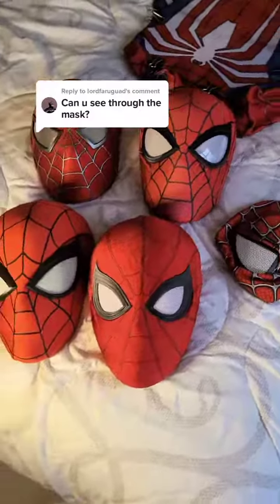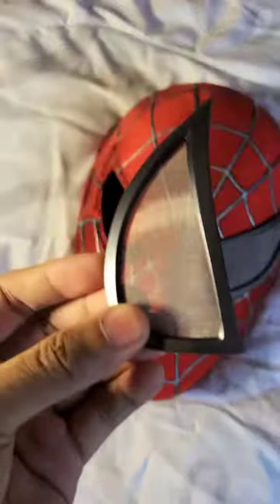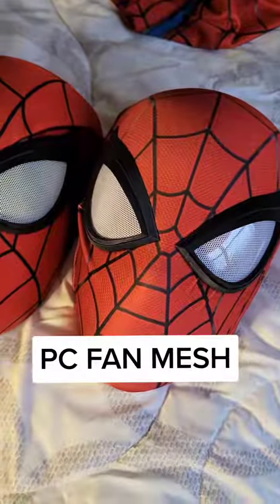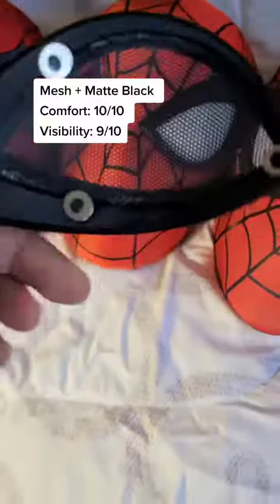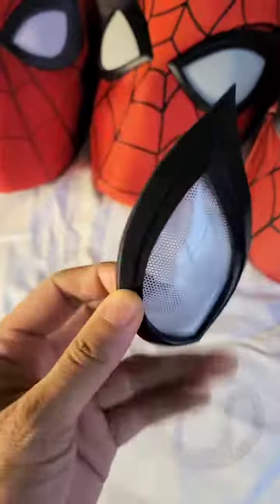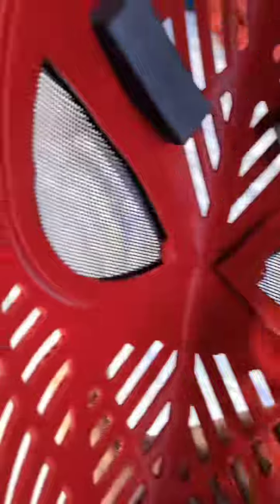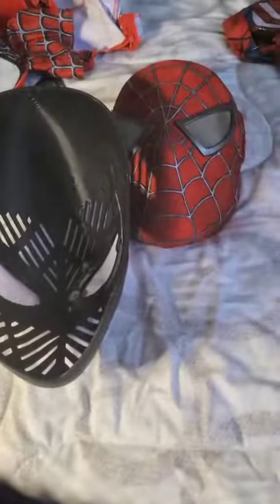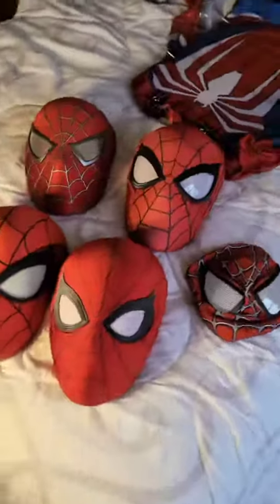Reply to @lordfaruguad Hopefully this clears up some confusion between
Reply to @lordfaruguad Hopefully this clears up some confusion between what is currently out there.